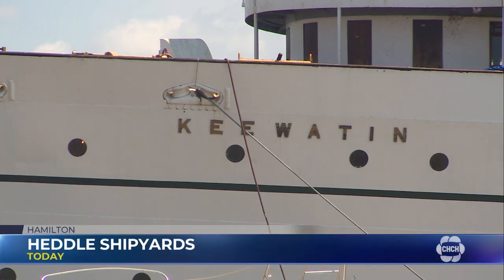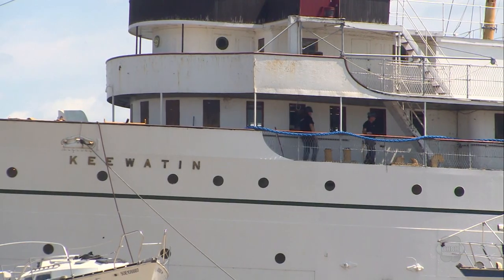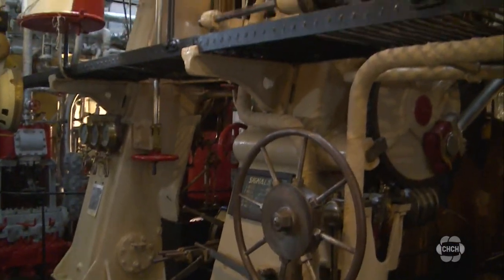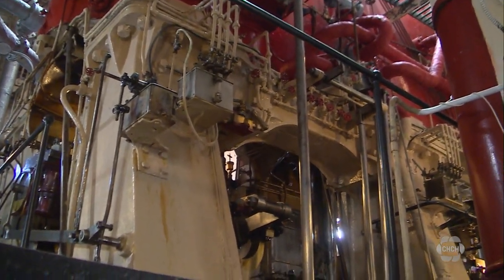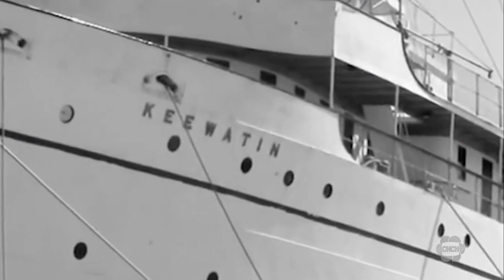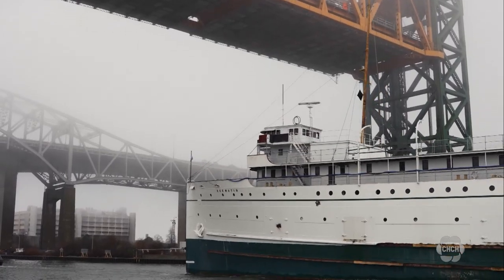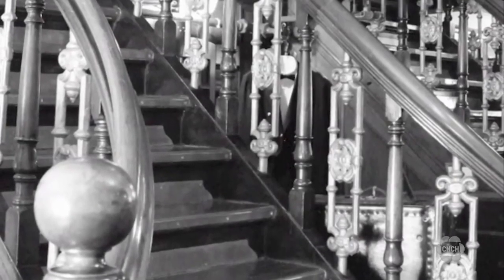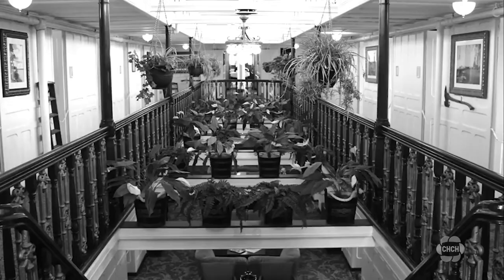Construction on 100-year-old ship begins at Hamilton’s waterfront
Construction on a 100-year-old Titanic-era ship has begun.

The S.S. Keewatin was built in Scotland in 1907 and it’s now the only Titanic-era ship left in the world. The construction of the ship’s deck will be restored while in Hamilton.

The Keewatin once carried cargo and passengers around the Great Lakes up until the 1960s.

The Keewatin made its way to Hamilton from a museum in northern Michigan, but when this restoration project is complete it will be shipped to the Marine Museum of the Great Lakes in Kingston.

“I think people will really enjoy it when they come, and it’s all dressed up, and staged properly,” Doug Cowie said.

“We are building an exhibit for it in the next year, so people will have some orientation before they board the ship and get a tour.”

The S.S. Keewatin will be at Heddle Shipyards in Hamilton until September.